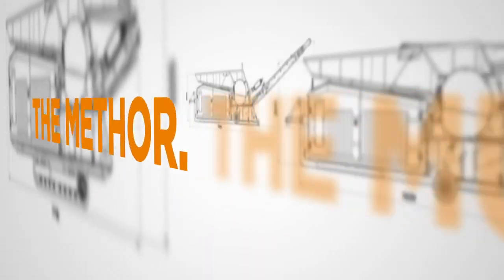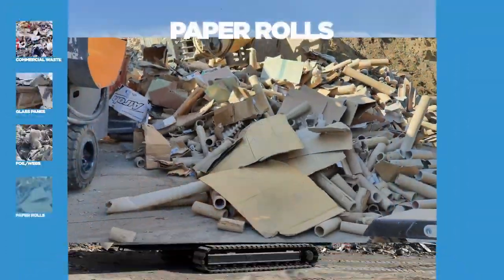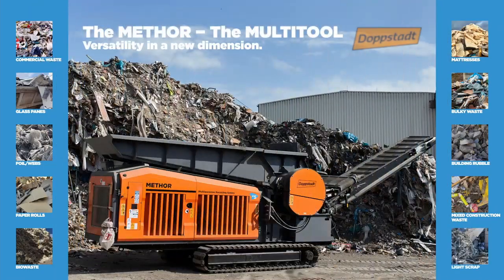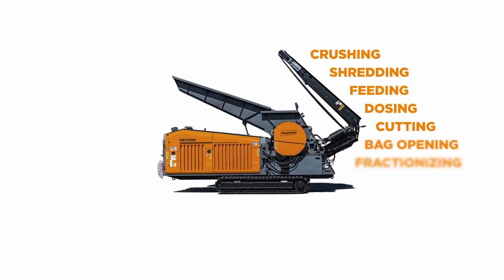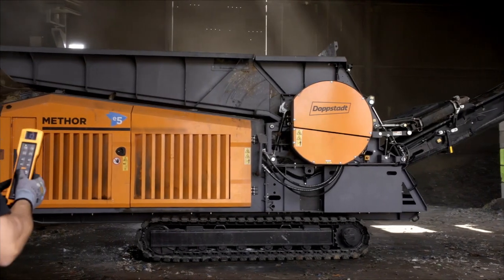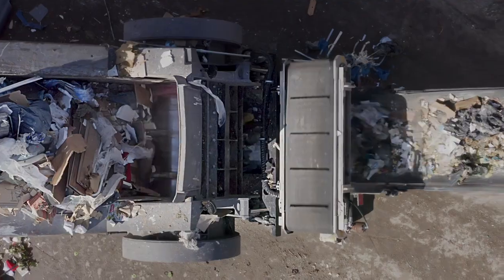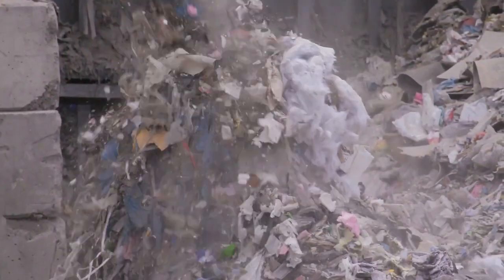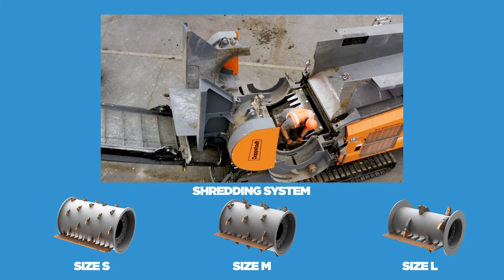Doppstadt METHOR Shredder - The Multi-Purpose Recycling System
Take a look at the Doppstadt's newest smart shredding solution!